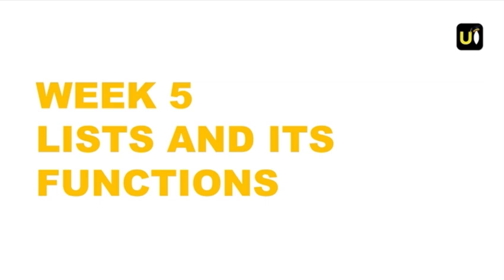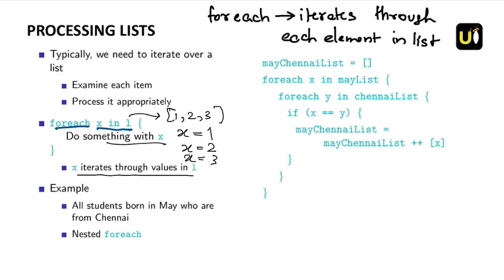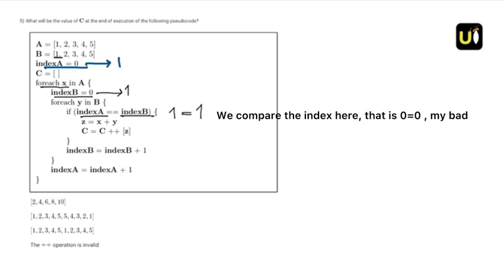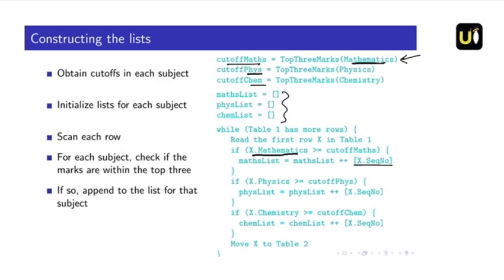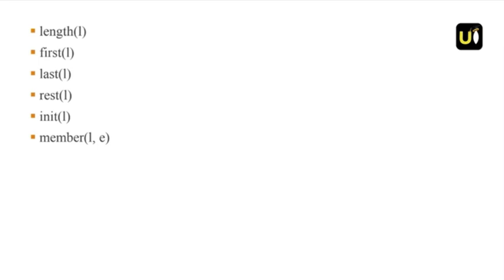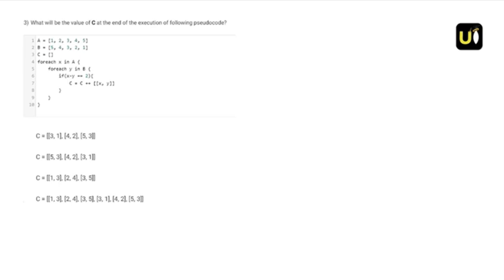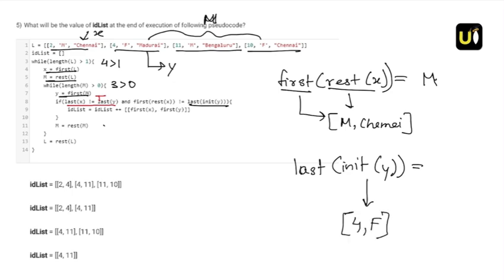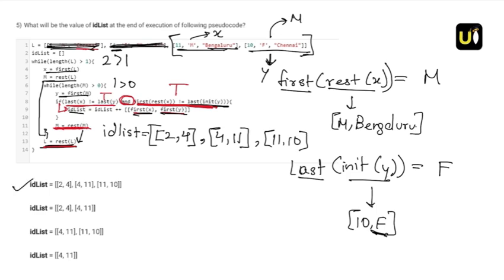List and its Function | Week 5 | Computational Thinking | IIT Madras BS Degree